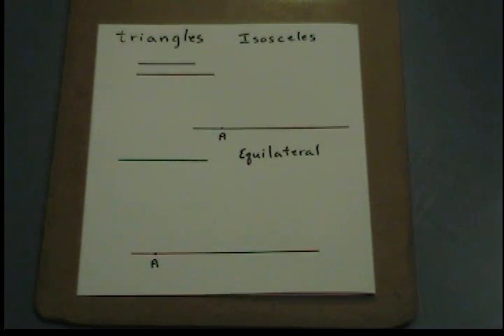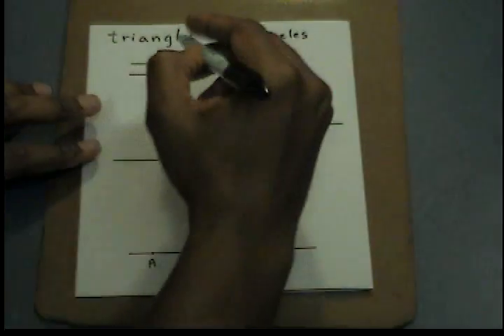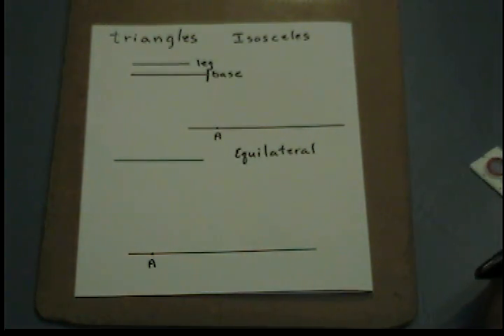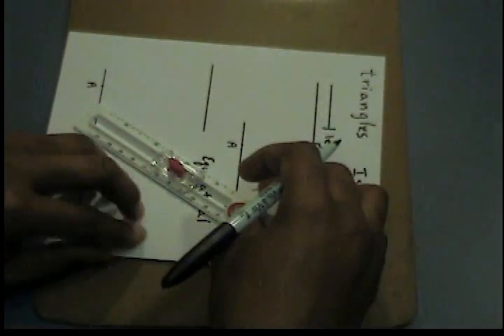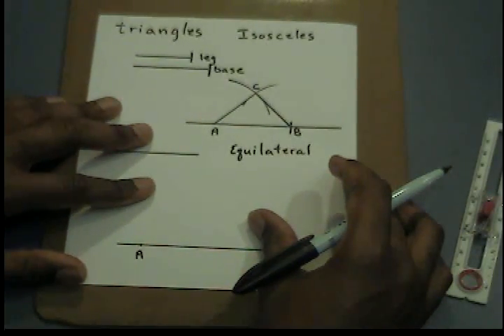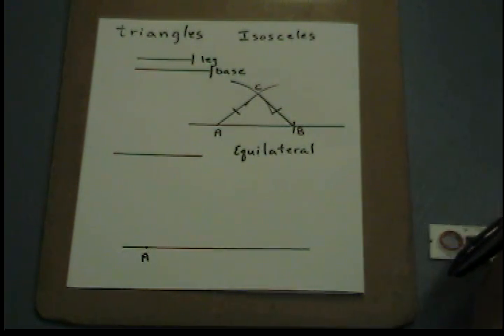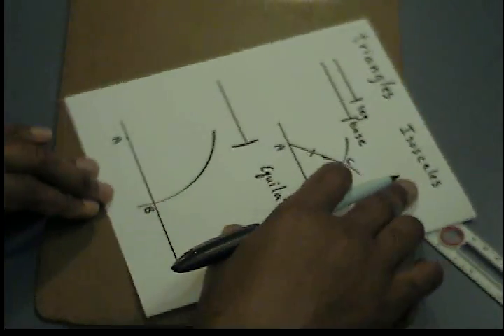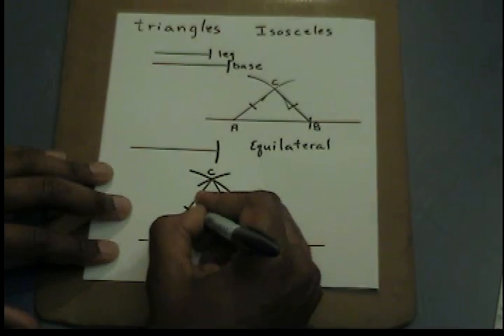Constructing an isosceles and equilateral triangle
The video describes how to construct an isosceles and equilateral triangle.